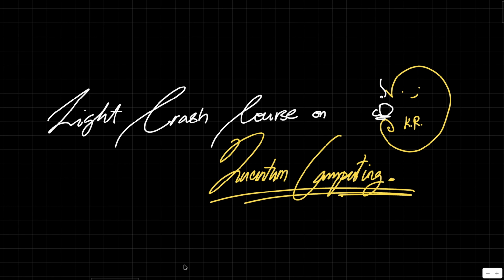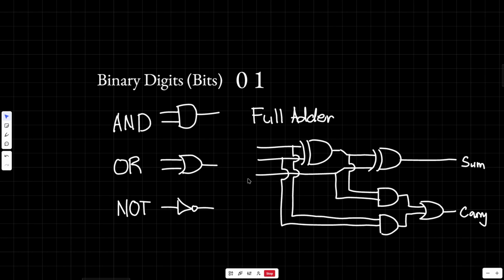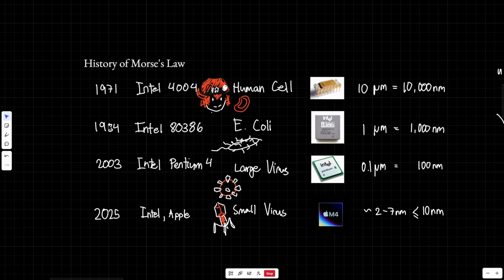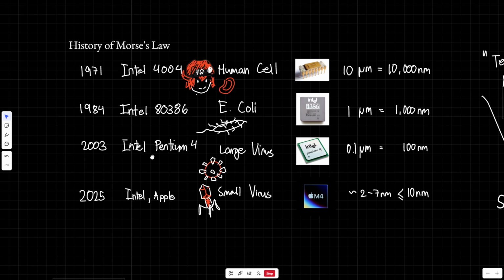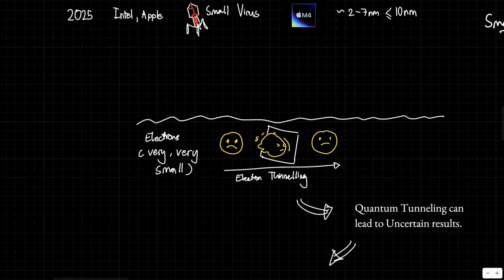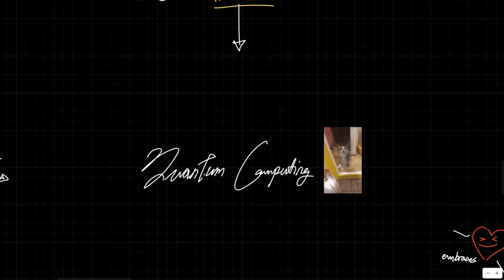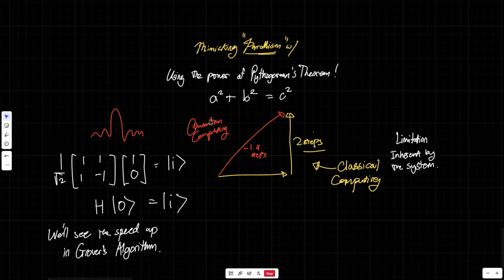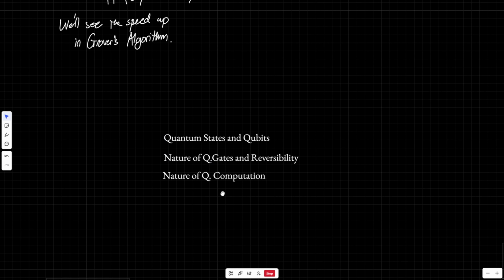What Is Computing? Classical vs. Quantum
I’m K.R., and this video kicks off a journey into the world of quantum computation.

In this episode, we’ll cover what computing is at its core, the evolution of classical computers, and the limits of Moore’s Law. Then, we’ll explore how quantum behavior challenges and inspires a new computing paradigm—quantum computing. Learn about bits vs. qubits and why harnessing quantum effects like superposition and entanglement opens up possibilities beyond classical logic.

Reference:
T. G. Wong. 2022. Introduction to Classical and Quantum Computing. Cambridge University Press.